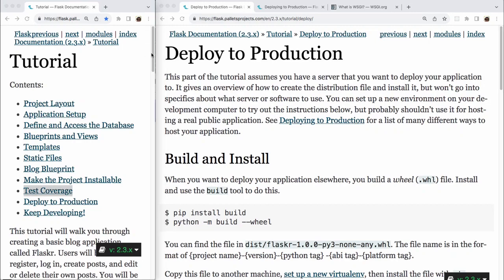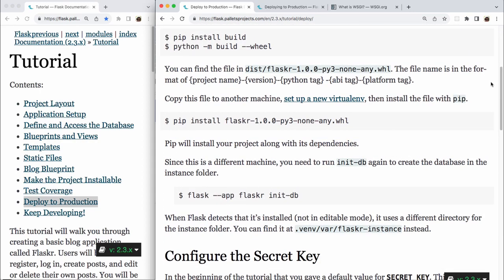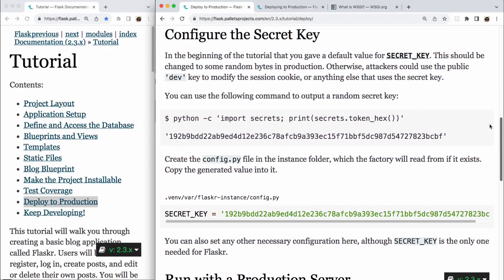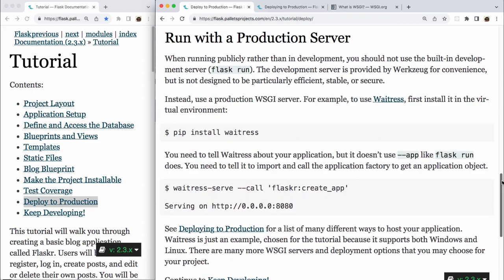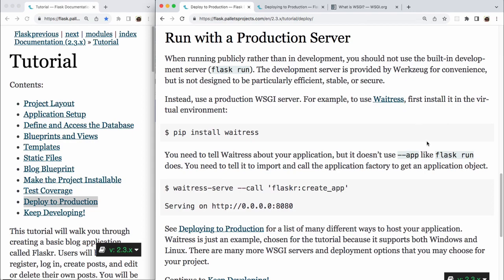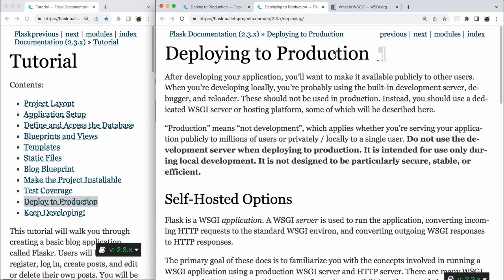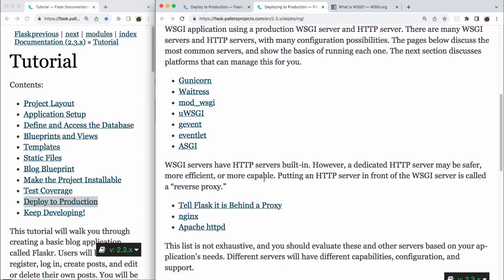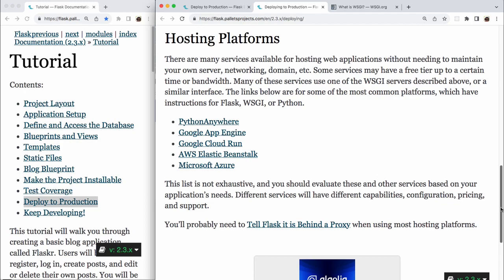Flaskr Tutorial Reading - Part 10 Deploy To Prod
They were created to help get into the Flask mindset when away from a computer or after a hiatus.